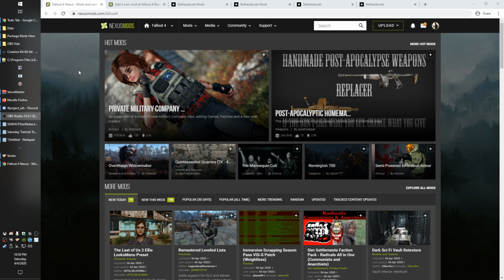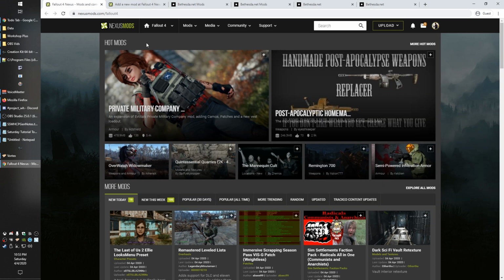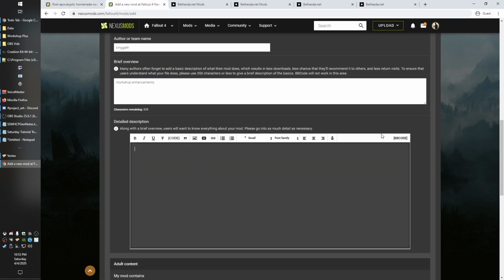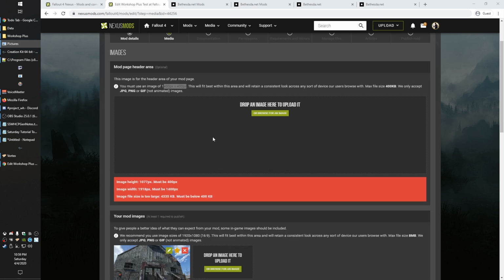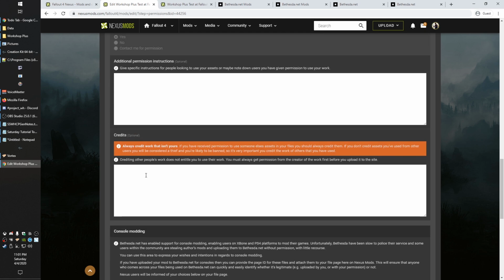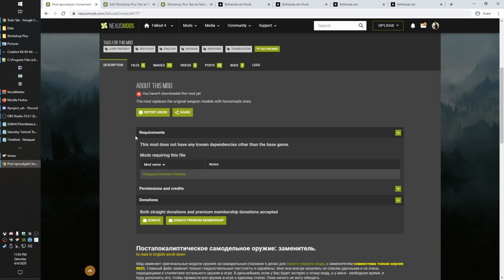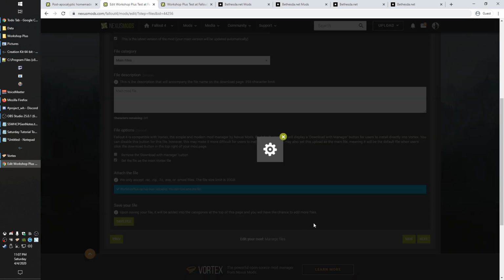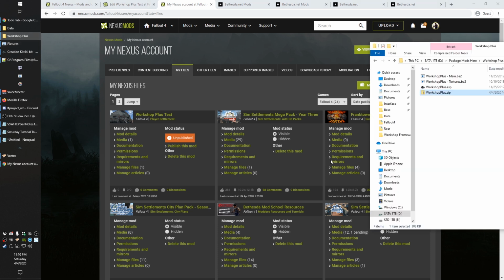Bethesda Mod School: Releasing Mods 102 - Nexusmods.com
In this second Releasing Mods lesson, kinggath goes over the very basics of packaging a mod to release on Nexus. This topic is surprisingly deep and will be covered more in the future - but this should at least show you what it looks like so its less intimidating to do the first time.

Special Thanks